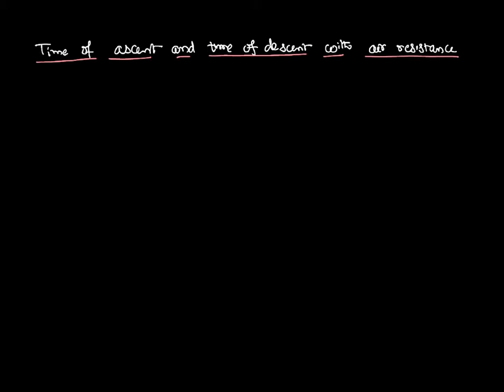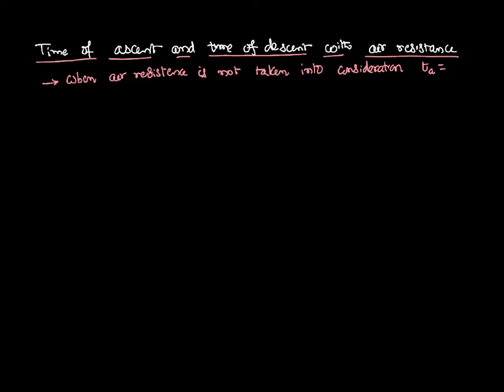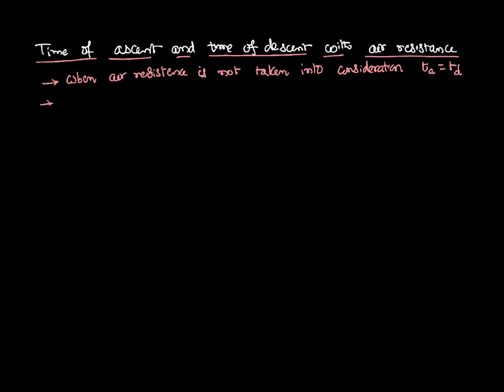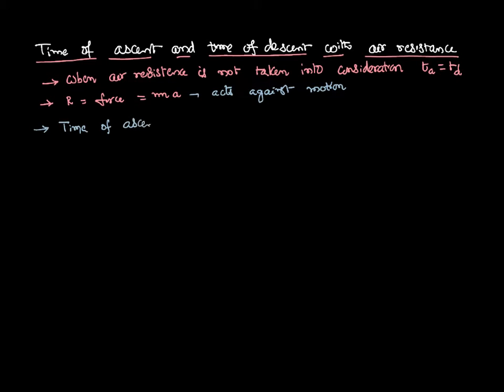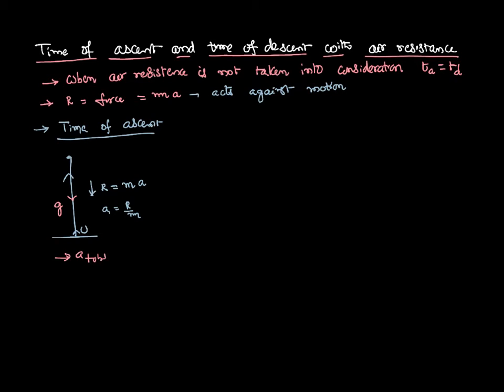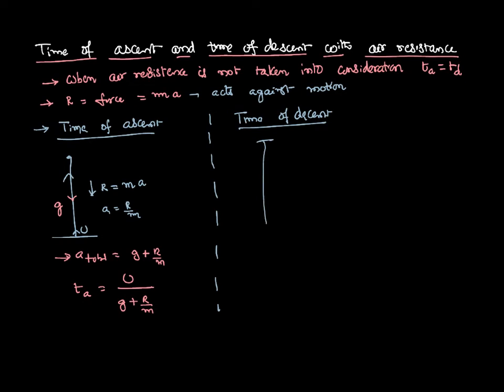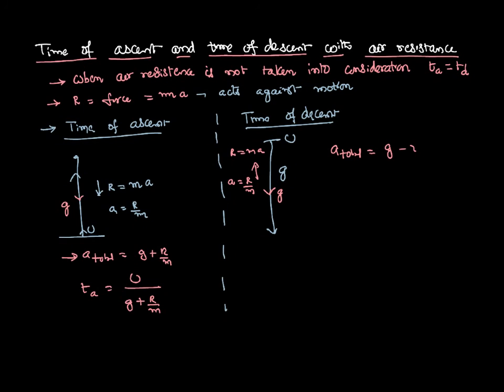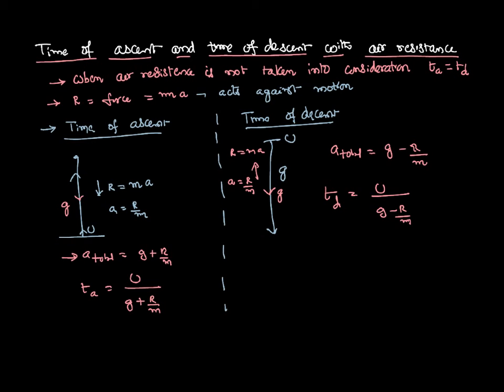Time of Ascent is less than Descent with Air resistance Motion in a Straight line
Time of Ascent and Descent with Air resistance is a topic from motion in a straight line. If air resistance is ignored which is generally done in understanding the basics, time of ascent is equal to time of decent. But if that is taken into count, it is noticed that time of decent takes more time than the time of ascent.

0:00 intorduction
1:00 direction of air resistance
2:00 time of ascent with air resistance
2:40 time of decent with air resistance
3:40 comparinng time of ascent and time of decent

jeephysics hysics
neetphysics Physics